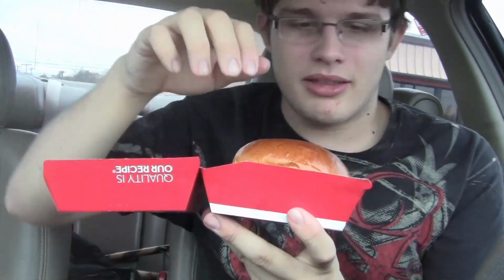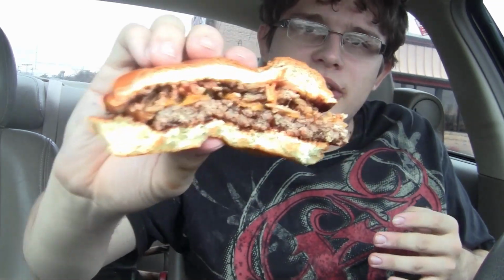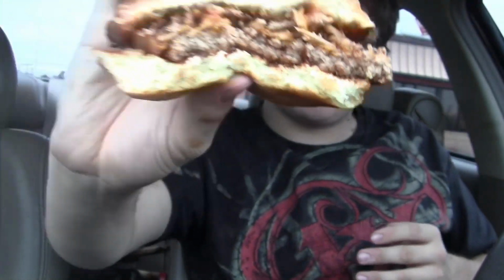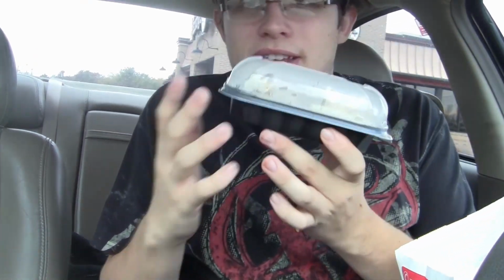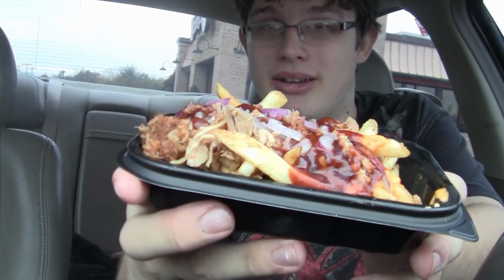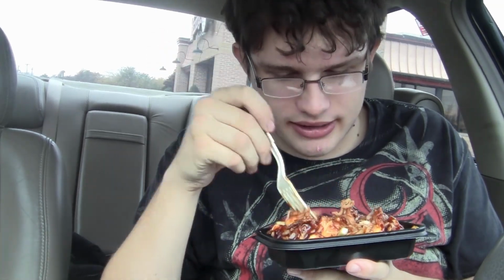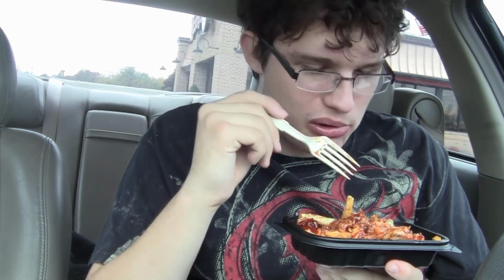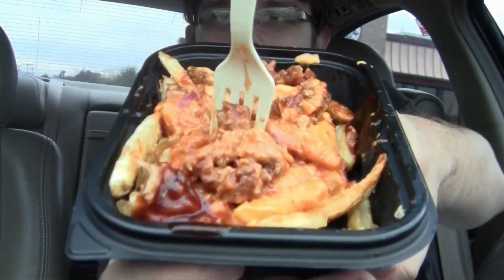Wendy's BBQ Pulled Pork Bacon Cheeseburger + BBQ Pulled Pork Cheese Fries - Review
Truly, this is the most glorious way to kill yourself, with sweet, sweet barbecue and pulled pork and cheese and bacon.  It's wonderful.